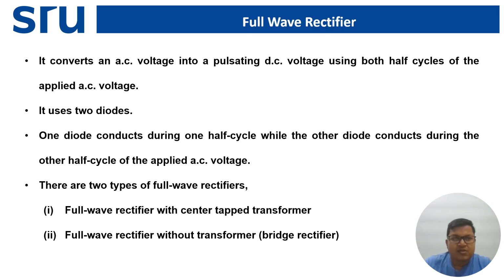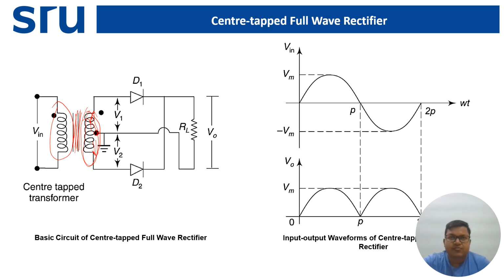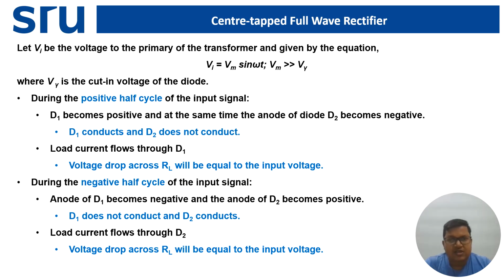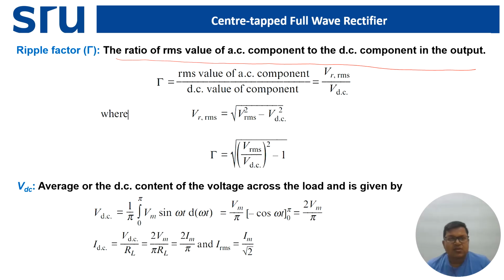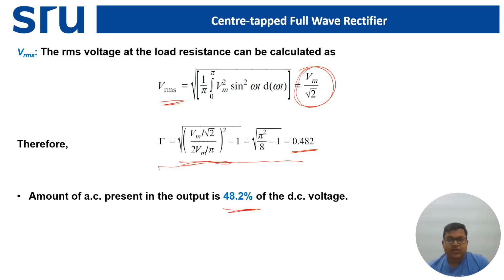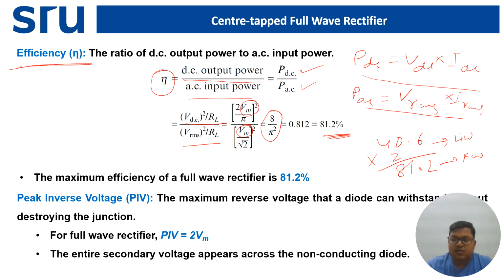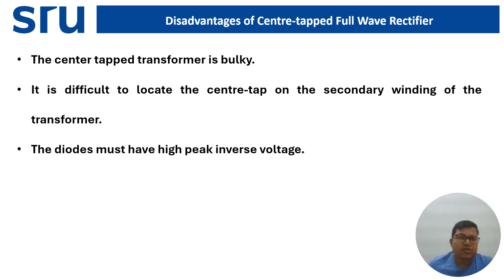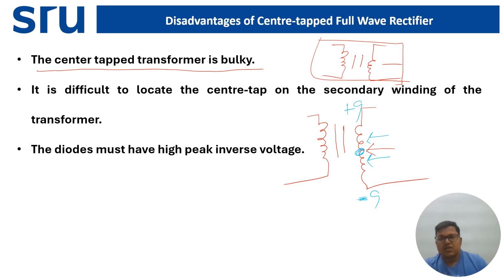Centre-tapped Full Wave Rectifier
This video explains the centre-tapped full wave rectifier and their qualitative and quantitative analysis.